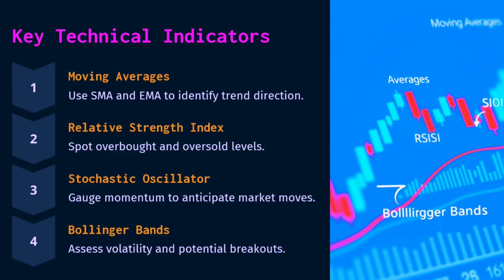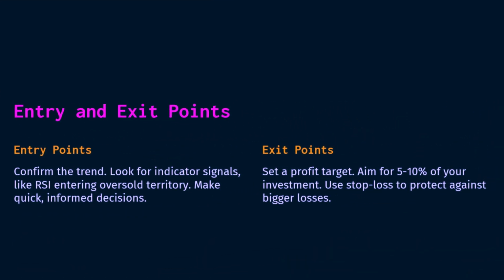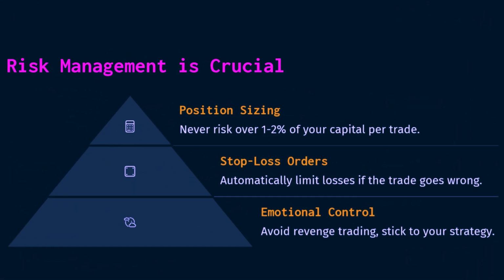Best 1-Minute Pocket Option Trading Strategy for Quick Profits | 99% Win Rate!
Best 1-Minute Pocket Option Trading Strategy for Quick Profits | 90% Win Rate!

🚀 Looking for the best 1-minute Pocket Option trading strategy? In this video, I’ll show you a simple yet powerful binary options strategy to maximize your profits in just 60 seconds! 💰

👉 What You’ll Learn:
✅ The most effective 1-minute trading strategy for Pocket Option
✅ Step-by-step guide to increasing your win rate
✅ Key indicators & settings for high accuracy trades
✅ Proven tips for consistent profits

💡 Works for both beginners & experienced traders!

✅ make money online trading